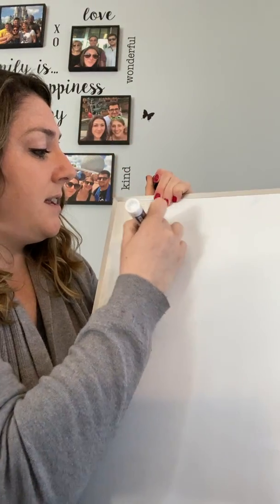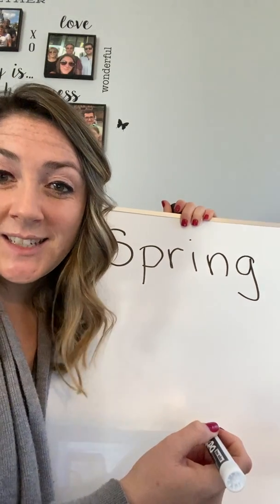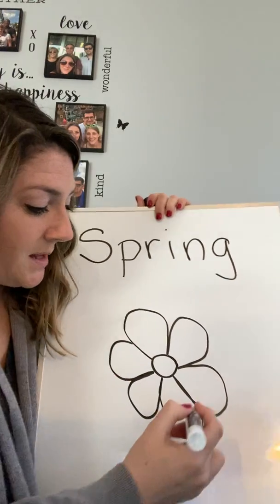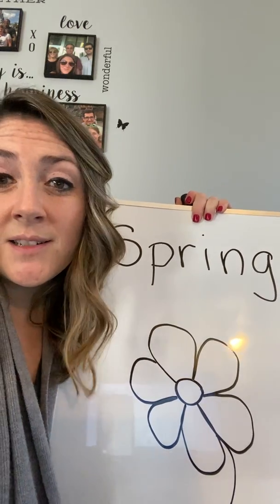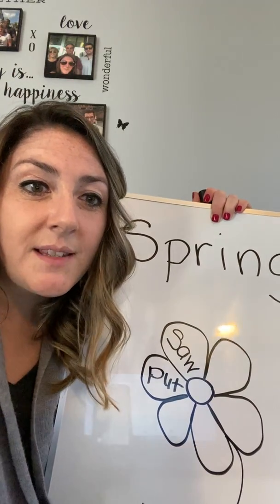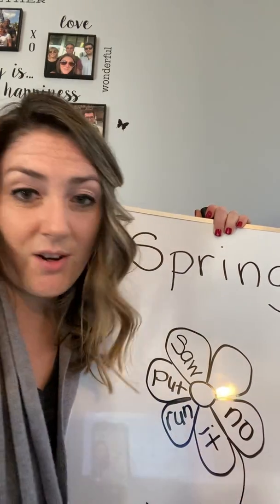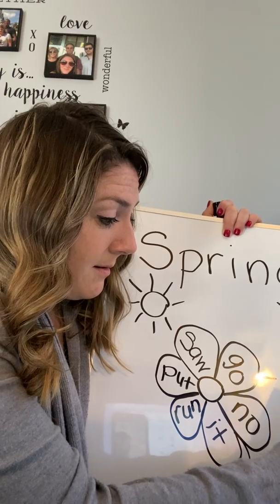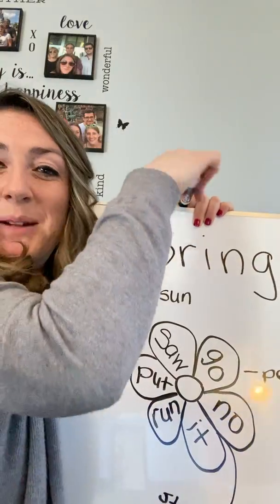SPRING sight word review